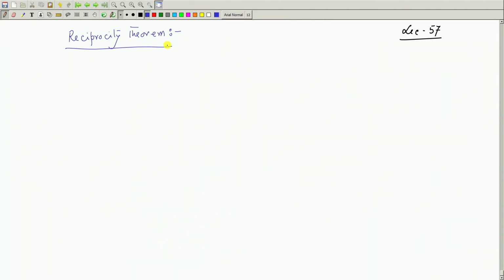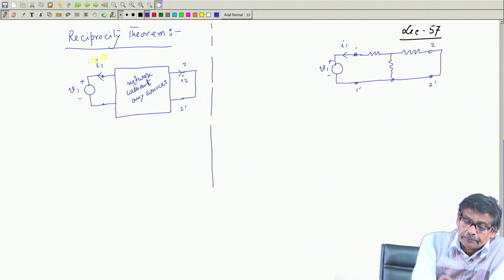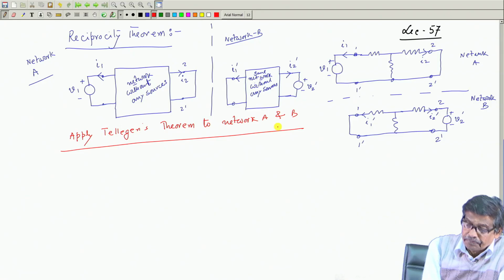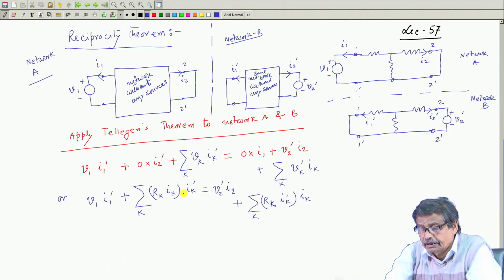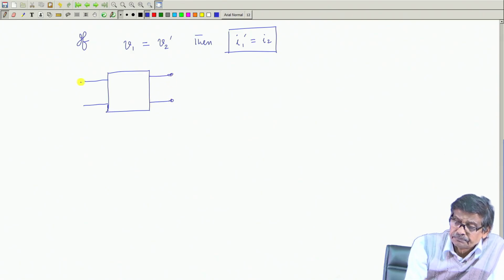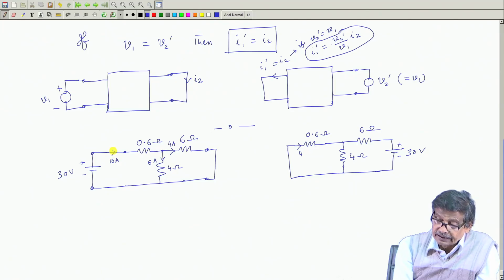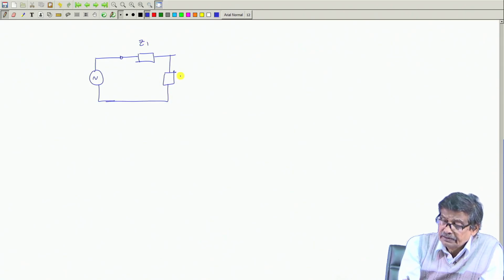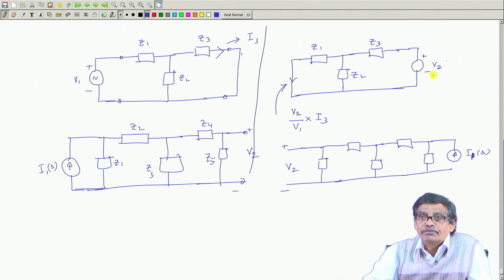Lecture 57: Reciprocity Theorem